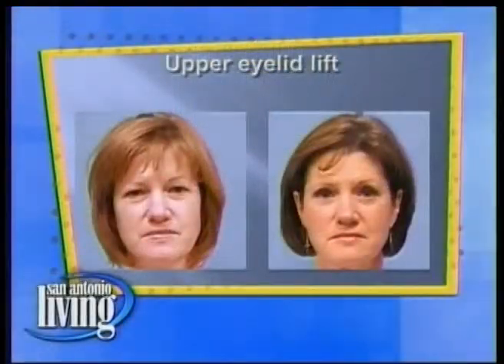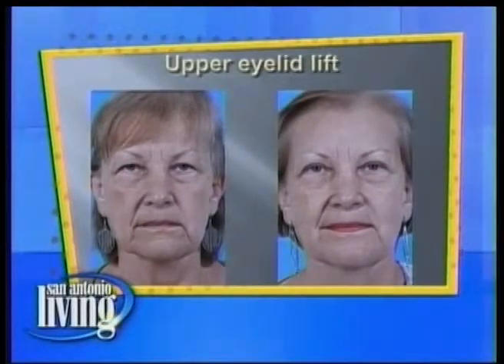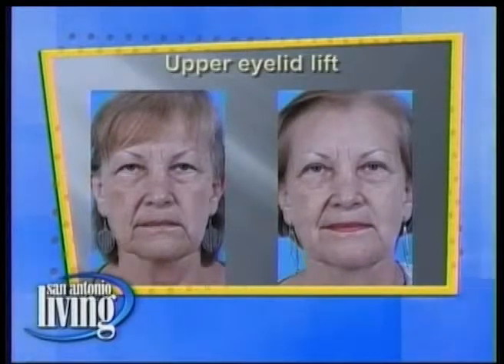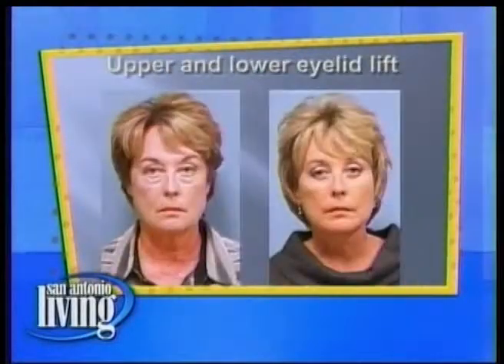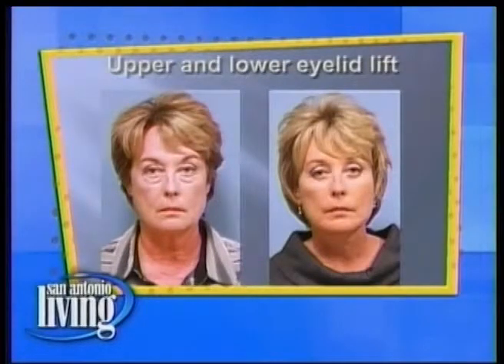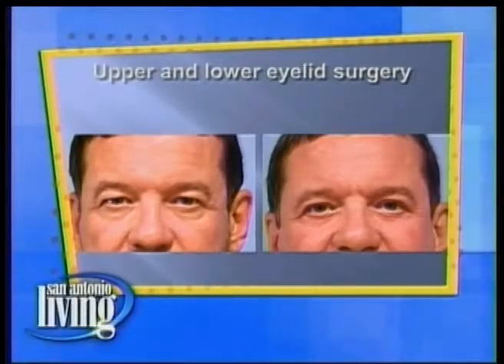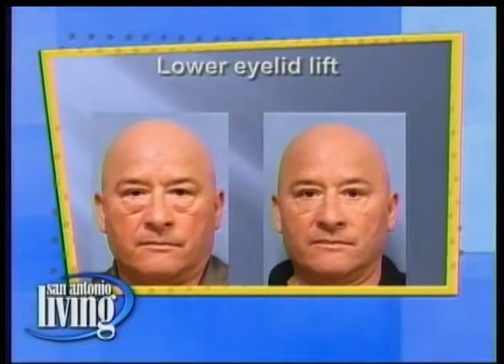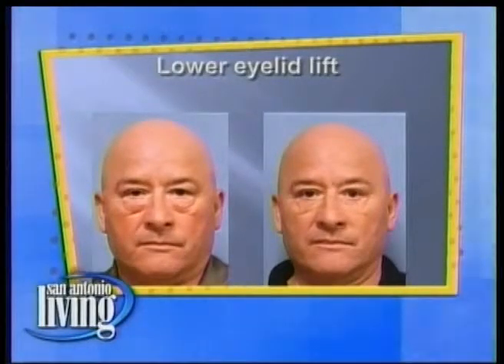Refreshing Your Eyes